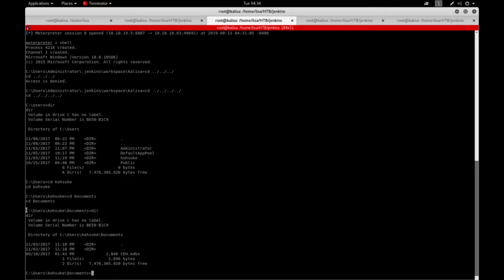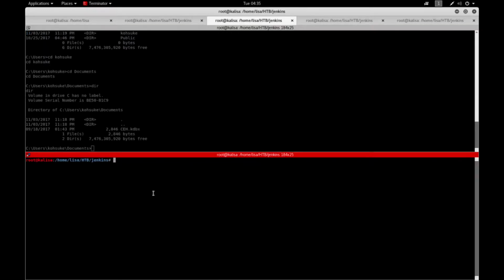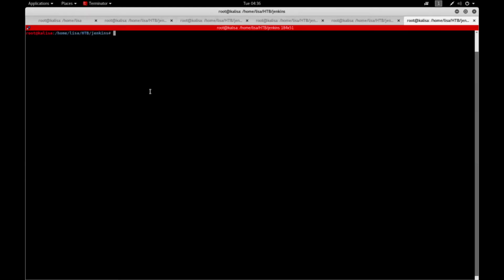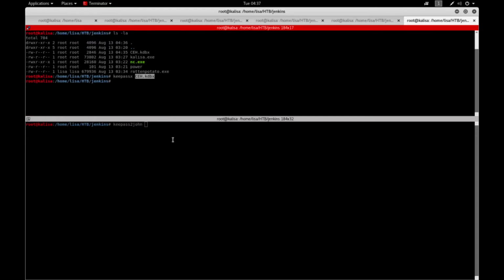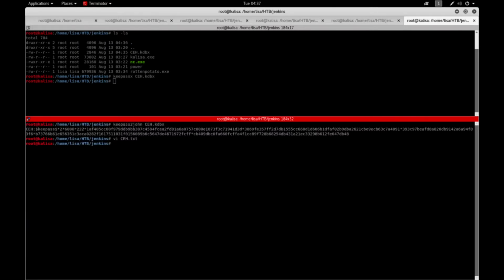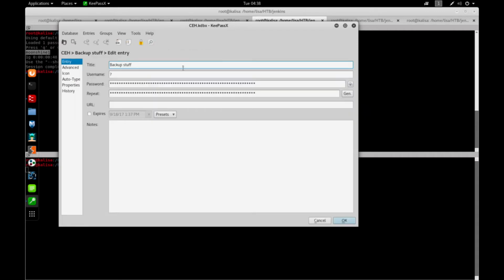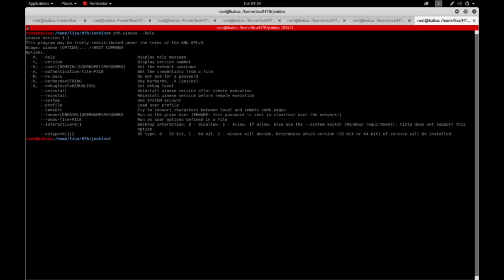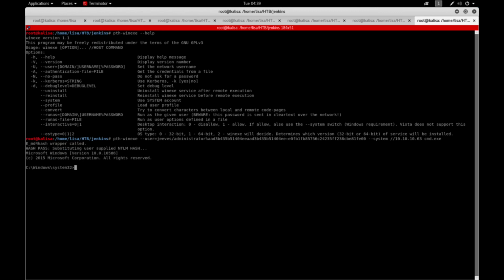Windows Privilege Escalation - PasstheHash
For more information on the method and commands used, please check the related Github repository. Thanks!